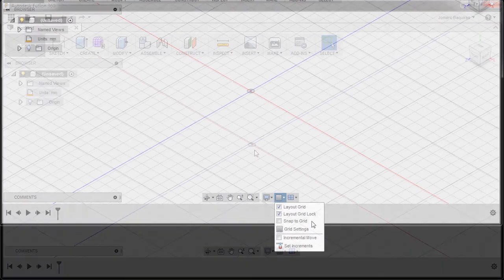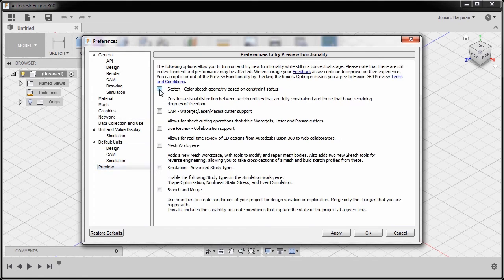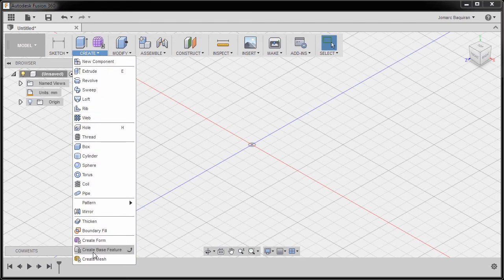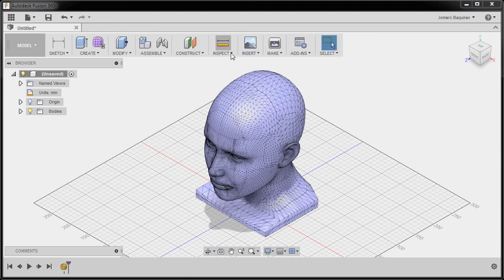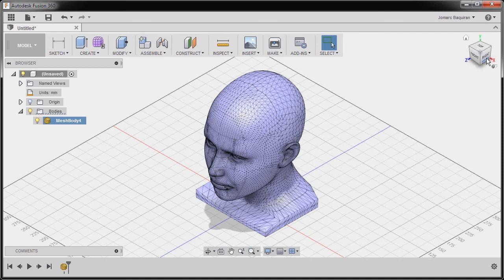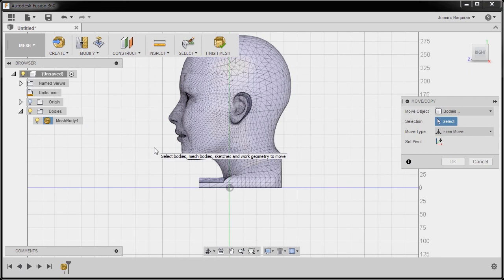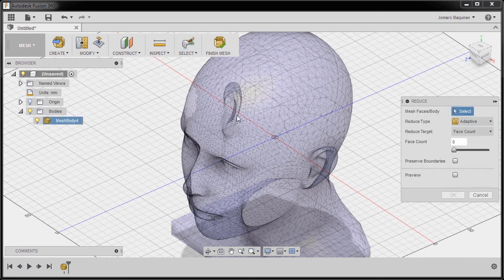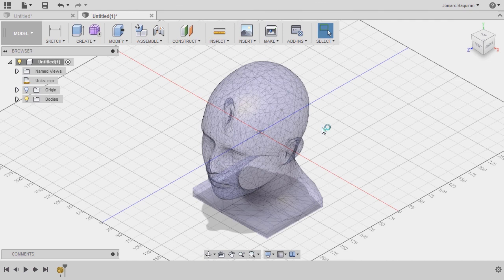Importing the reference mesh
In this excerpt from JMRC'S Udemy course "Fusion 360 Product Concepts: Headphone" course,
we will learn how to insert a reference mesh for our concept creation.